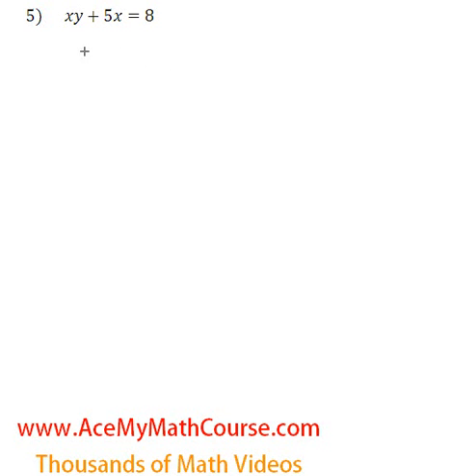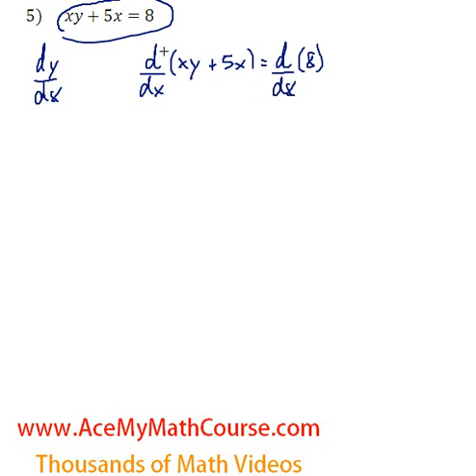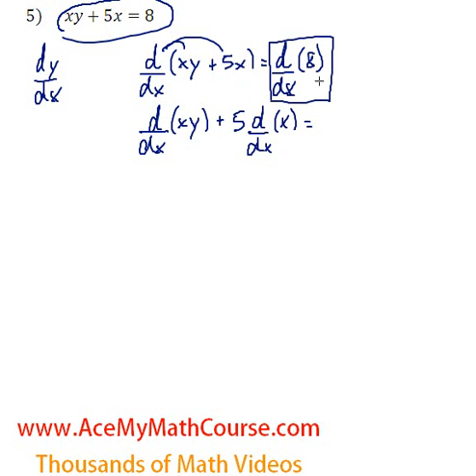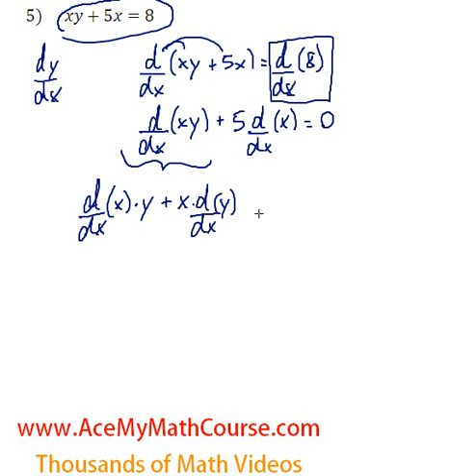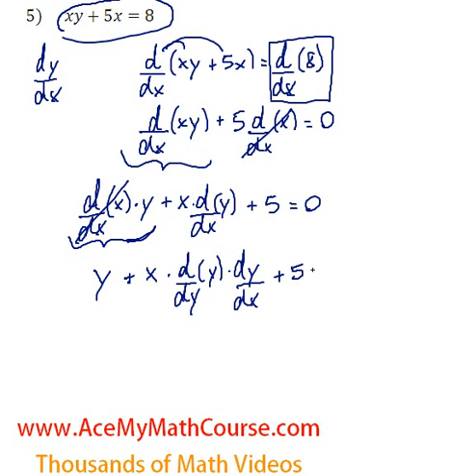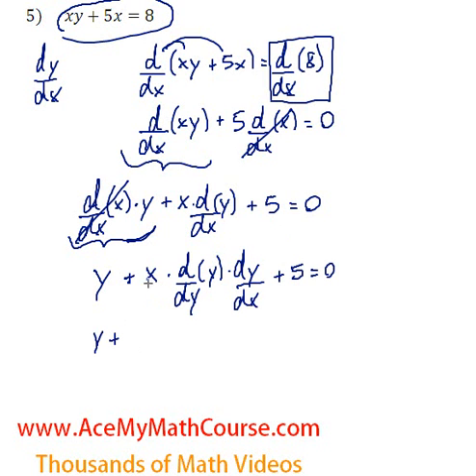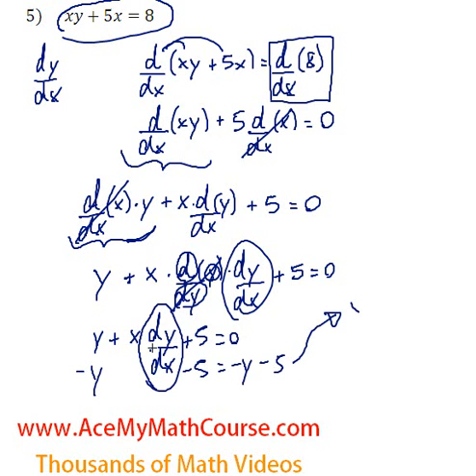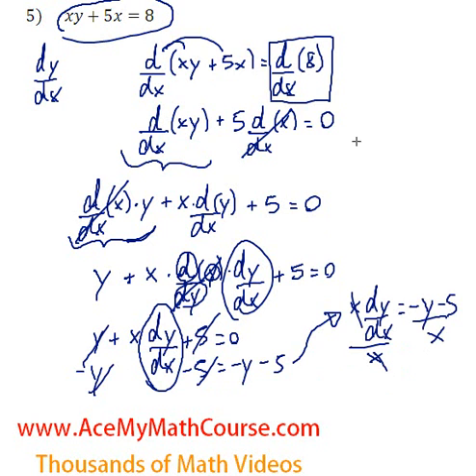Derivatives - Implicit Differentiation Question #5